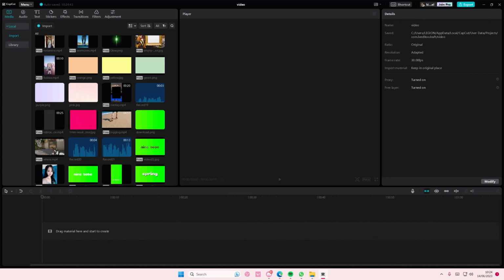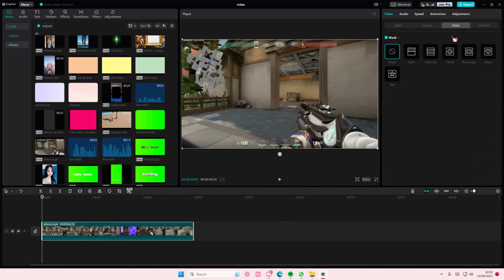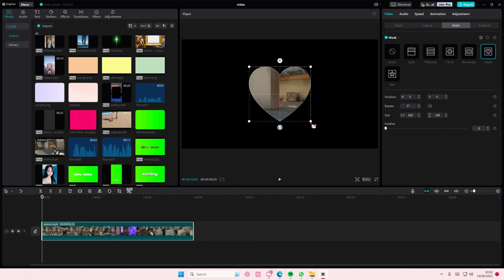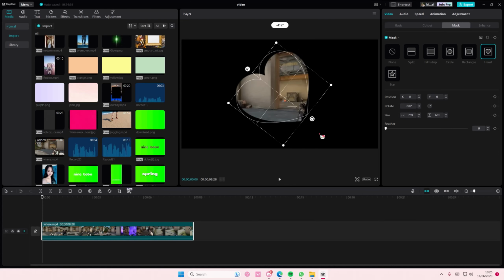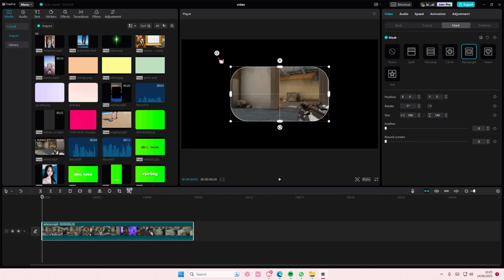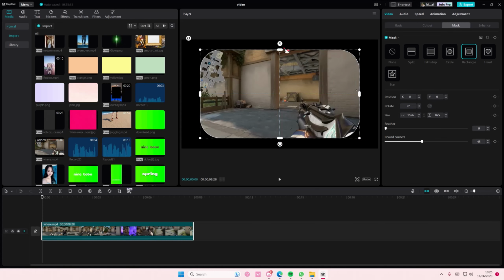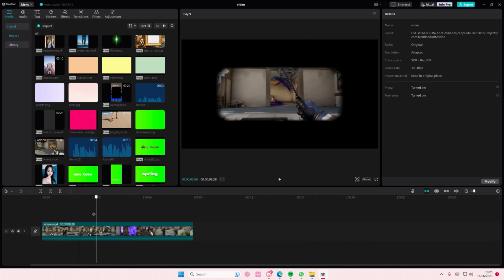~How to Mask Objects in CapCut PC: Unveiling the Secrets to Perfect Shapes and Keyframes!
Welcome to the ultimate guide on mastering object masking in CapCut PC! If you've ever wondered how to achieve flawless shapes and dynamic keyframes in your videos, you're in the right place.

In this tutorial, we will demystify the process of masking objects on CapCut PC, taking you step-by-step through the secrets to perfect shapes and keyframes. Whether you're a beginner or looking to enhance your video editing skills, this tutorial is tailored for you.

🎬 What You'll Learn:

Unveiling the basics of object masking on CapCut PC.
Choosing the perfect shape for your video – from hearts to rectangles!
Scaling and rotating your selected shapes effortlessly.
Adding a touch of finesse with rounded corners and feathering options.
Mastering the art of keyframes for dynamic visual effects.
🚀 Why Masking Matters:
Object masking is a game-changer in video editing, allowing you to highlight, conceal, or transform elements seamlessly. Whether you're creating content for social media, YouTube, or personal projects, the skills you'll gain in this tutorial will elevate your videos to the next level.

💡 Key Tips and Tricks:

Experiment with different shapes to bring creativity to your projects.
Utilize keyframes strategically for smooth transitions.
Share your creations with us on social media using CapCutMaskingMastery!
Don't miss out on enhancing your video editing skills! Watch the tutorial now and become a CapCut PC masking pro. Let's dive into the world of CapCut PC masking together – your videos will thank you! 🌟